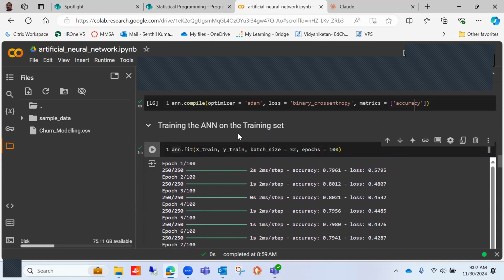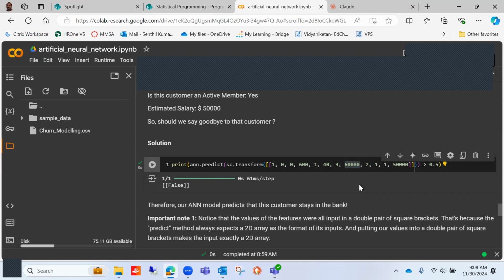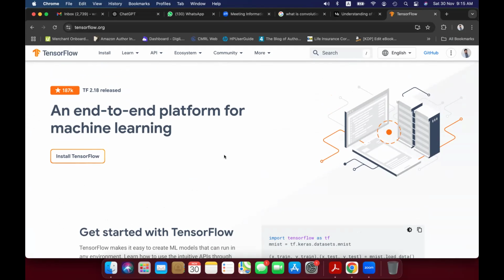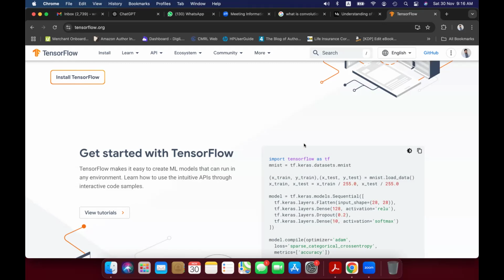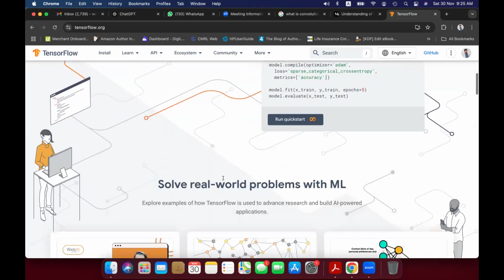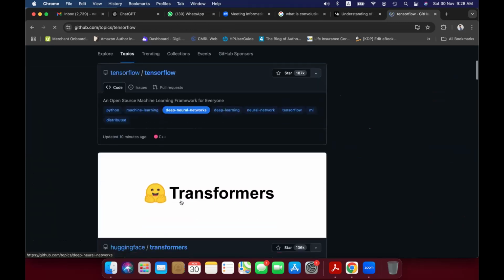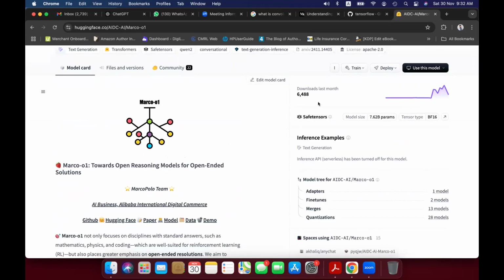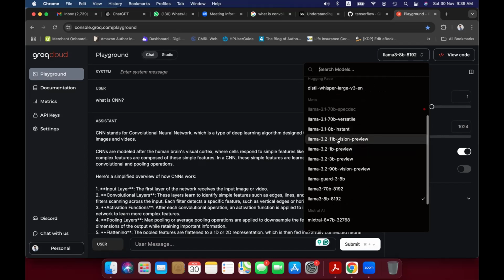Getting Started with Groq Cloud and Hugging Face: A Beginner's Introduction | Part 1 | AI ML Course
🚀 Unlock the Power of Groq Cloud and Hugging Face! 🚀

In this video, we provide an easy-to-follow introduction to Groq Cloud and Hugging Face, two powerful platforms driving innovation in AI and machine learning.

📌 What You’ll Learn:

An overview of Groq Cloud and its capabilities
How Hugging Face simplifies AI model deployment
The synergy between Groq Cloud and Hugging Face for seamless AI integration
Whether you're a beginner or an AI enthusiast looking to expand your knowledge, this video is the perfect starting point.